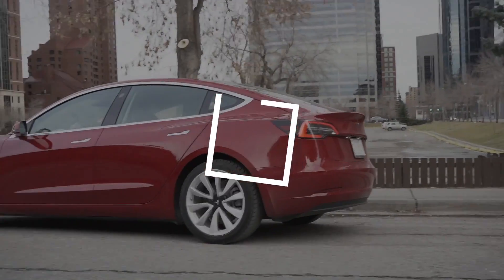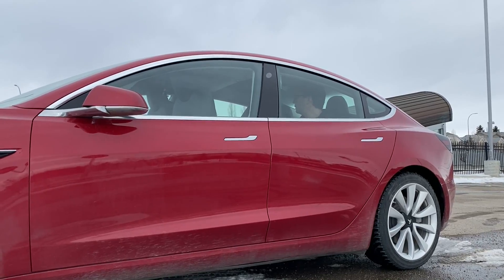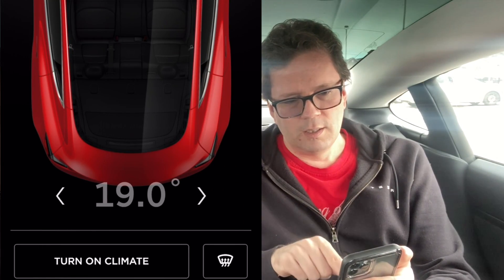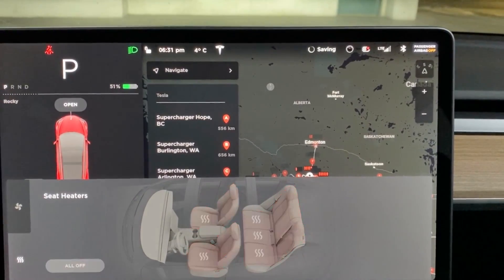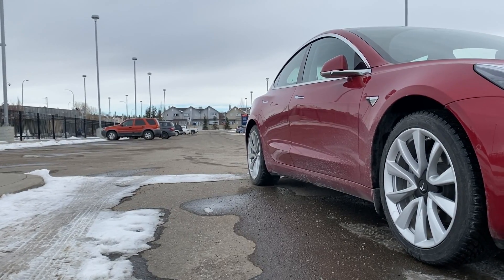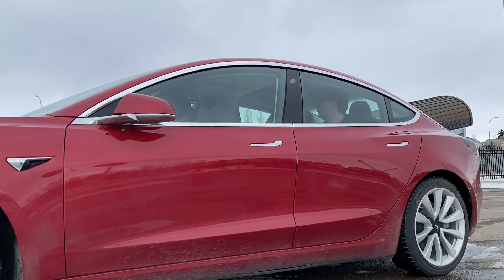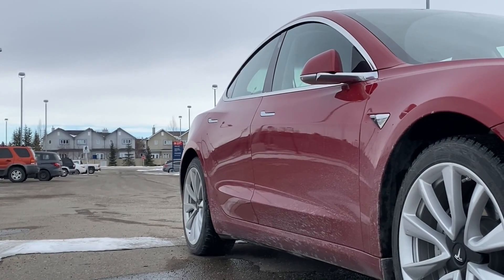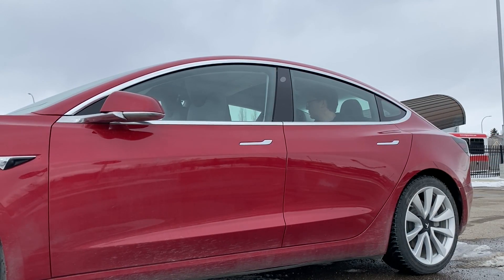TESLA MODEL 3 STANDARD RANGE PLUS UPGRADED REAR HEATED SEATS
The Tesla Model 3 Standard Range Plus (Standard Range too) now can enjoy the comfort of rear heated seats by purchasing the feature via an Over The Air upgrade from Tesla. It's $300 USD ($400 CAD here in Canada) to buy. This video outlines the process and what the heated seats feel like. We also discuss the concept of being able to upgrade your car via software.

We went electric here in Calgary, Alberta, Canada with Rocky, a Red Tesla Model 3 Standard Range Plus!

This channel is dedicated to addressing both the advantages and some of the challenges of going electric here in Alberta. We are having fun doing this and are producing regular content focussing on the Tesla Model 3 Standard Range Plus.

for more facts and links to teslafi data being shared

Share the data, it's electrifying!